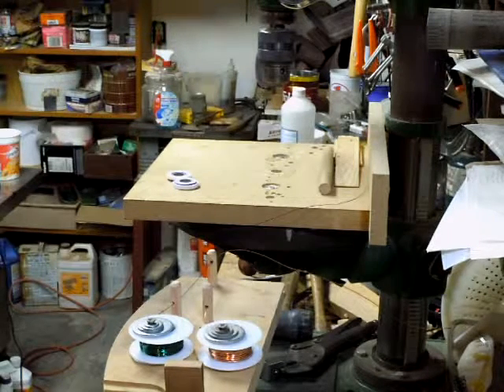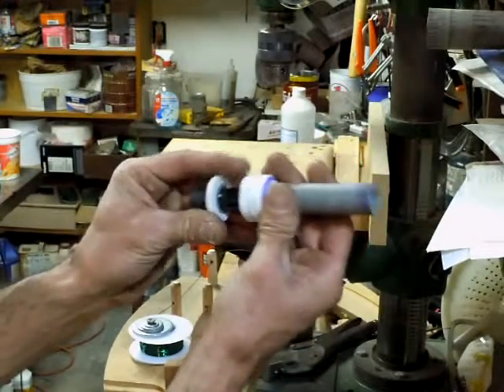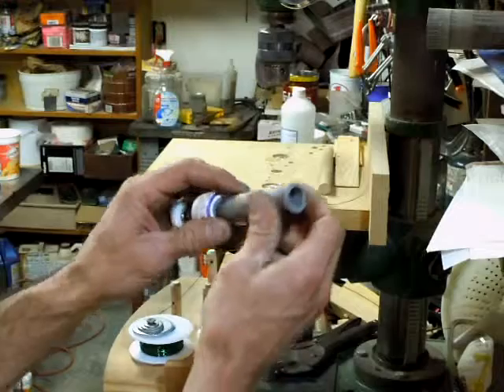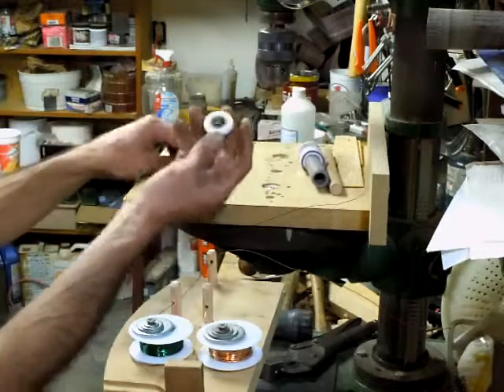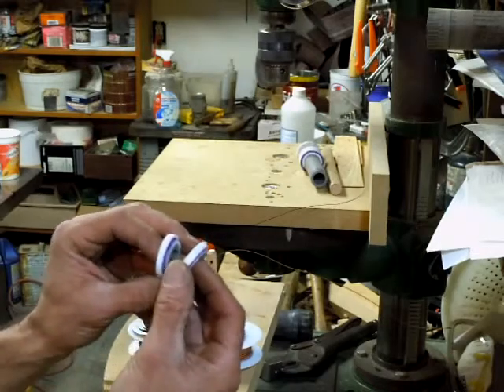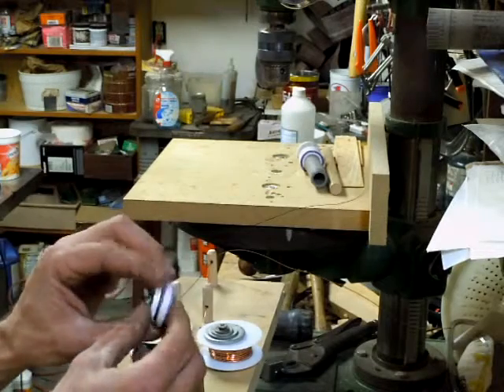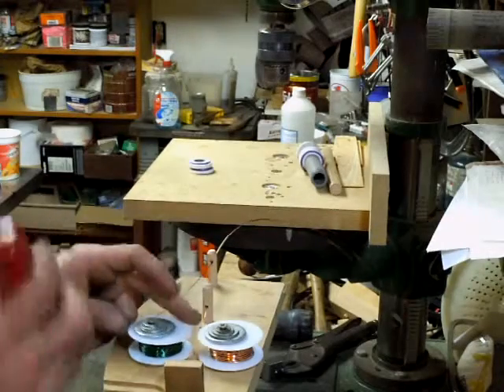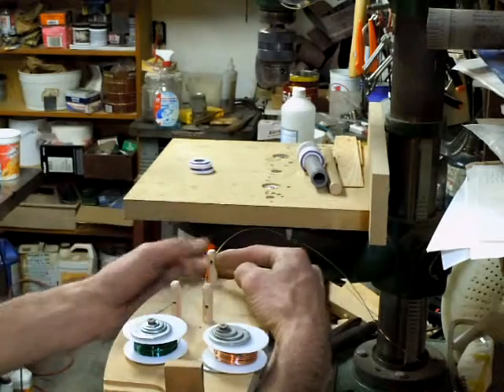HardDrive-Bedini-Motor--Making-The-Coil-Part-2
Making the coil part 2